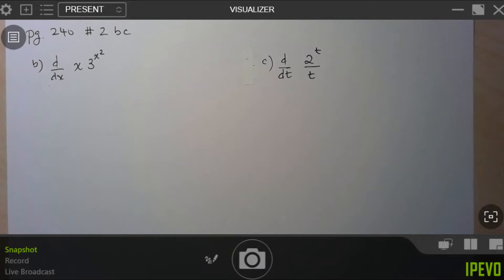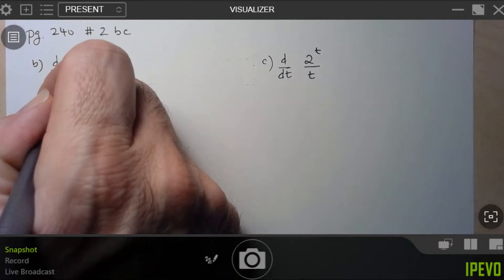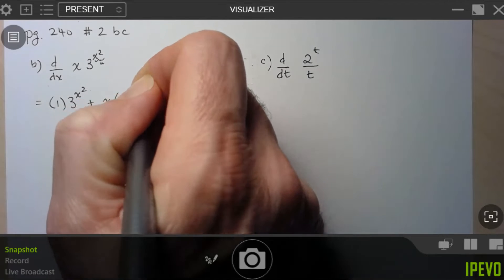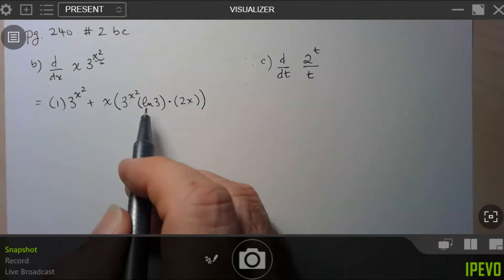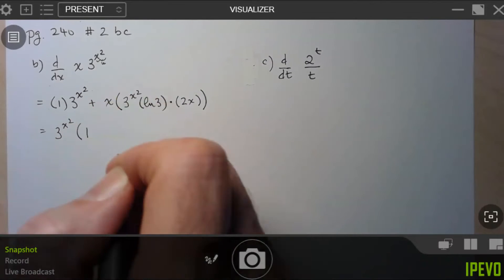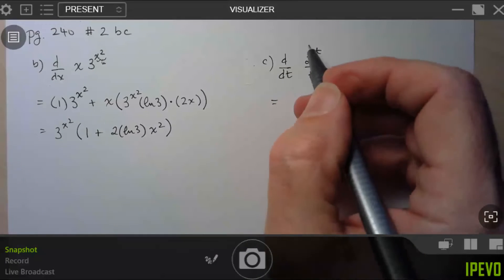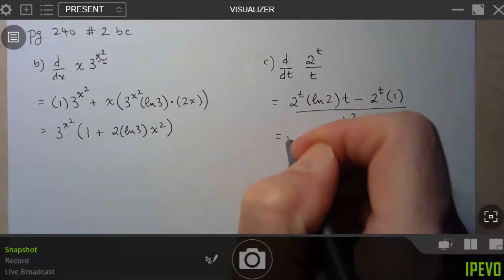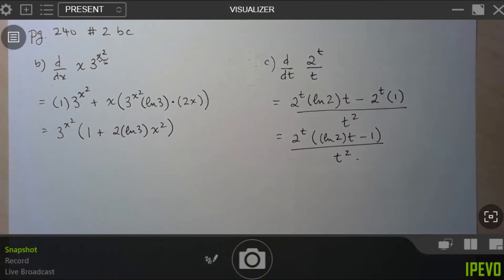MCV4U pg 240 # 2bc